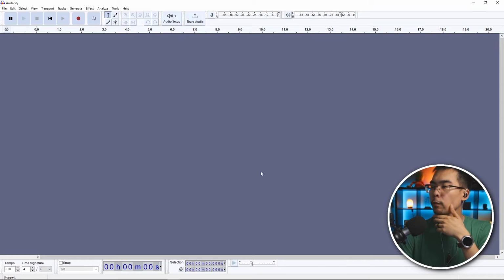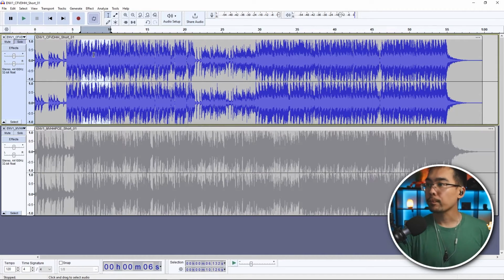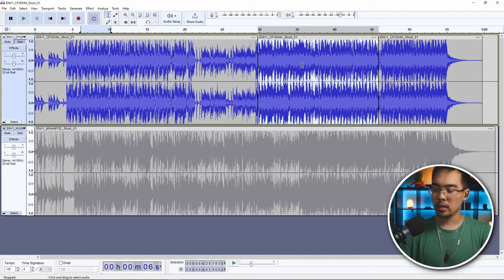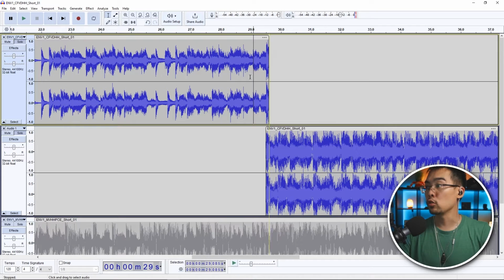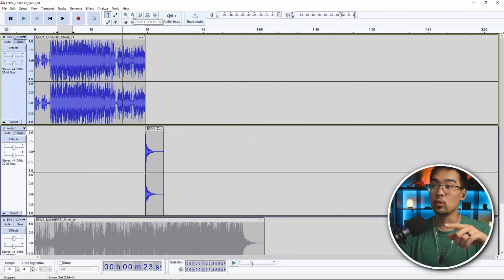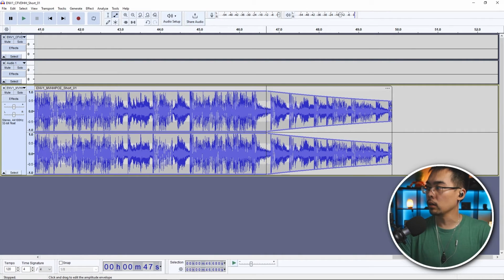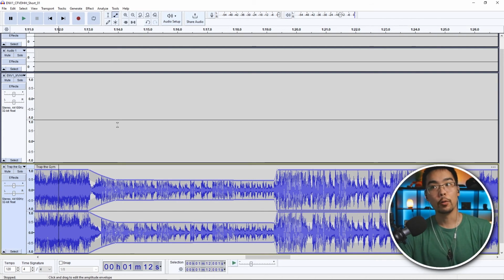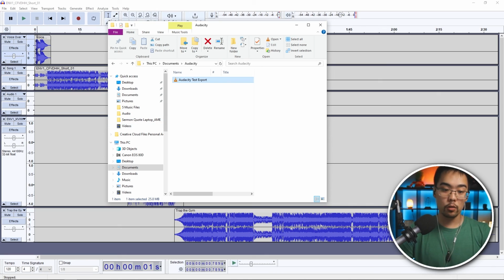Step-by-Step Music Editing for Dancers Using Audacity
In today's video, we're going through a step-by-step guide on how to use a music editing free software called Audacity to. It's a pet peeve of mine when I'm at a competition or recital and the music isn't cut well and ends awkwardly, so let's make sure that doesn't happen with your music!

🔊 What's Inside:
0:00 Introduction to Audacity
1:23 Downloading Audacity
1:41 Settings
2:23 Importing Music
2:47 Layout and Tools
5:54 Adjusting Volume
7:24 Cutting Music
7:59 Moving Tracks
8:55 Shortening a Single Piece of Music
16:00 Transitioning Between Two Songs
20:07 Fading Music
23:36 Adjusting the Volume of Just One Part of the Music
25:12 Recording Your Own Voice
27:37 Save Your Project
28:18 Exporting Your Project

What program do You use to edit your music?

Happy editing and keep the beats pumping! 🚀